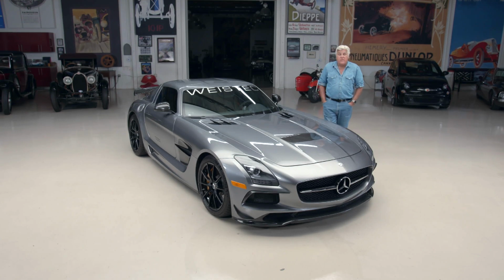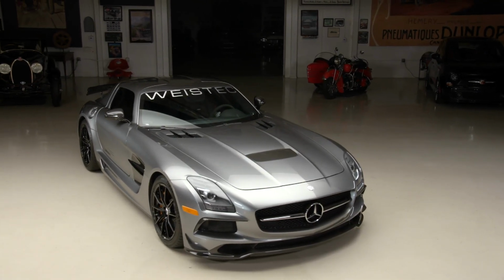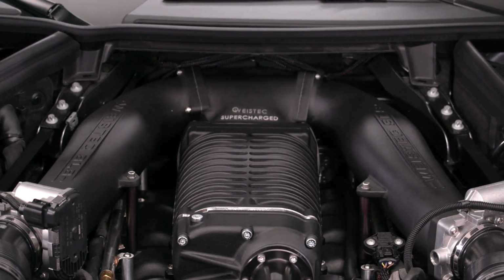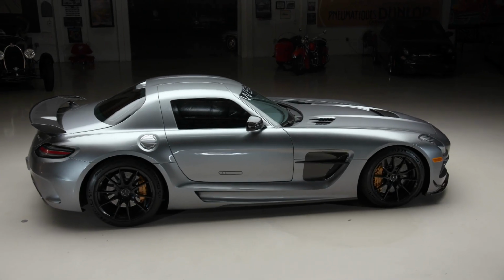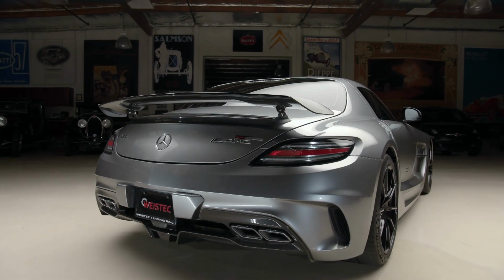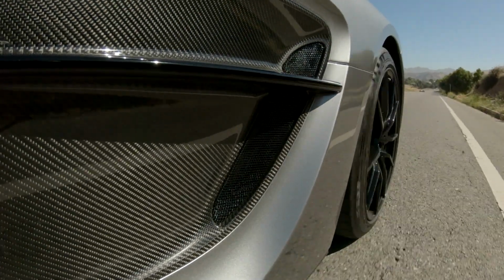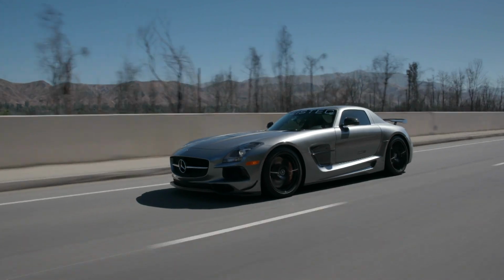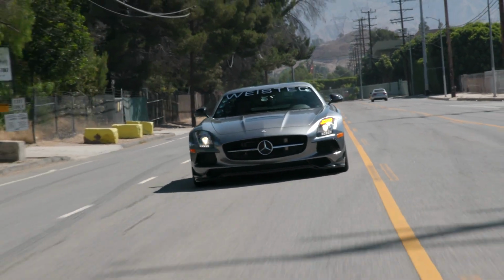Graham Rahal's Weistec Tuned Mercedes-Benz SLS Black Series - Jay Leno’s Garage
When Graham Rahal isn't racing, he drives this 825HP supercharged SLS tuned by Weistec Engineering.